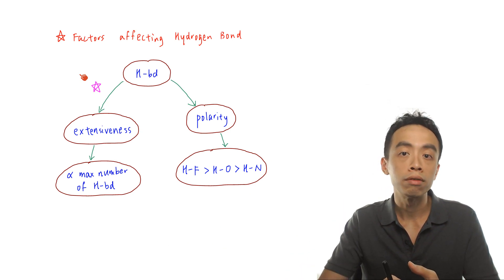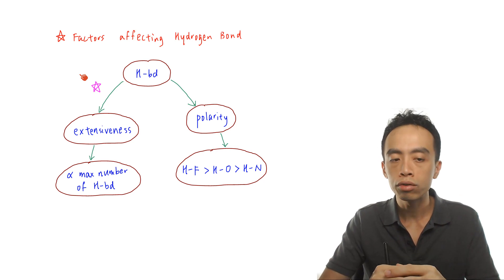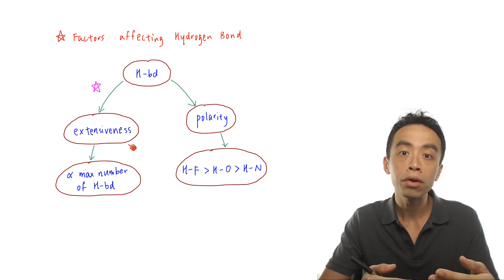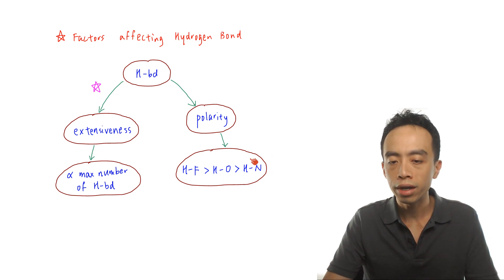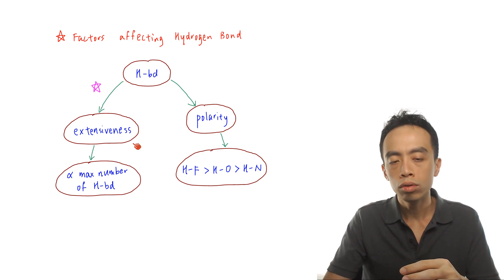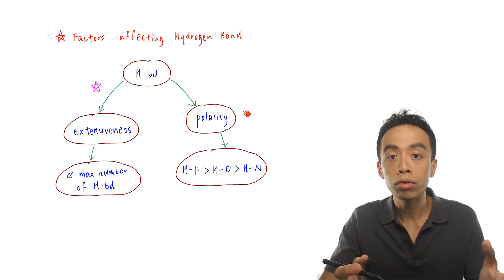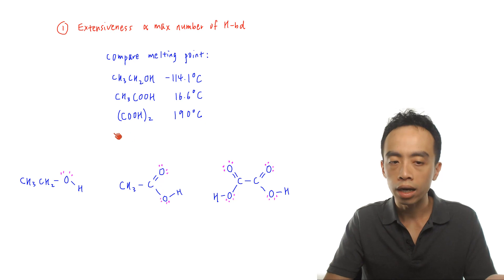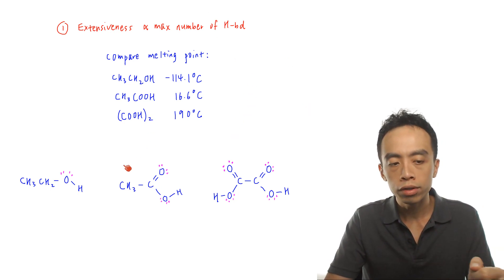Factors Affecting Hydrogen Bonds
Simple molecules have weak forces of attraction between them hence their melting and boiling points tend to be much lower as compared to other substances such as metals, ionic compounds and giant molecules.

There are 3 types of intermolecular forces namely:

- instantaneous dipole-induced dipole attraction (or dispersion forces or Van Der Waals forces) between non-polar molecules
- permanent dipole-permanent dipole attraction between polar molecules
- Hydrogen bond between polar molecules that have H-F, H-O or H-N bonds

Let's go through the factors affecting Hydrogen bond in this video, which are extensiveness and polarity.

1. Extensiveness

A molecule that can form more hydrogen bonds with more neighboring molecules will have more extensive hydrogen bonds, hence more energy is required to break more hydrogen bonds per molecule, and the melting/boiling point is higher.

Extensiveness is related to the maximum number of hydrogen bonds a molecule can form with its neighbours.

Let's compare the melting points of ethanol, ethanoic acid and ethanedioic acid.

We can determine the maximum number of hydrogen bonds formed for each molecule by drawing out their lewis structures.

We can determine that ethanol can form a maximum of 3 hydrogen bond only, hence hydrogen bond is least extensive, least amount of energy required to overcome and melting point is lowest.

Ethanedioic acid can form a maximum of 10 hydrogen bonds which is the most extensive, greatest amount of energy required to overcome hence it has the highest melting point.

2. Polarity

When extensiveness is the same, then we can compare polarity of H-F, H-O and H-N bond to deduce the strength of hydrogen bonds.

H-F bond is the most polar hence hydrogen bond between HF molecules will be the strongest.

H-N bond is the least polar hence hydrogen bond between molecules that contain H-N bonds will be the weakest.

Let's compare boiling point of ethylamine and ethanol.

Remember extensiveness is the more important factor so we have to compare extensiveness first.

In this case both ethylamine and ethanol can form a maximum of 3 hydrogen bonds each, hence their extensiveness is the same.

Therefore we have to look at polarity to compare their boiling points.

Since H-O bond is more polar than H-N bond, the hydrogen bonds between ethanol molecules will be stronger than hydrogen bonds between ethylamine molecules, hence boiling point of ethanol will be higher.

For the detailed step-by-step discussion on how to apply factors affecting hydrogen bonds, check out this video!

Topic: Intermolecular Forces, Physical Chemistry, A Level Chemistry, Singapore

You can also view this video lesson with screenshots and detailed explanation

Studying secondary chemistry instead? Find out what Ms Tara Puah has to offer with her O level chemistry classes